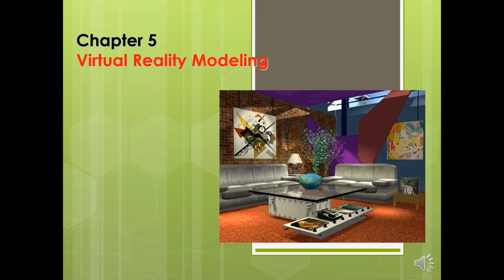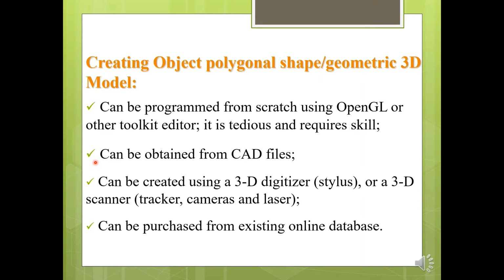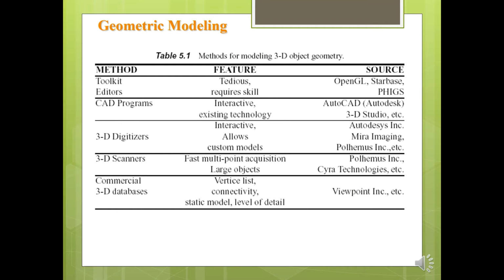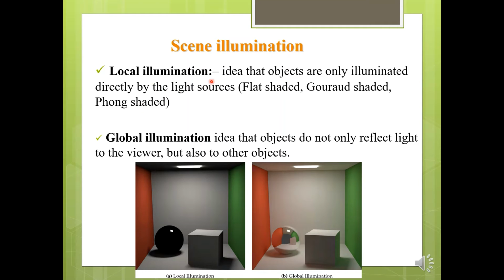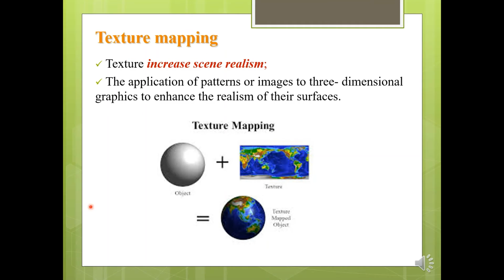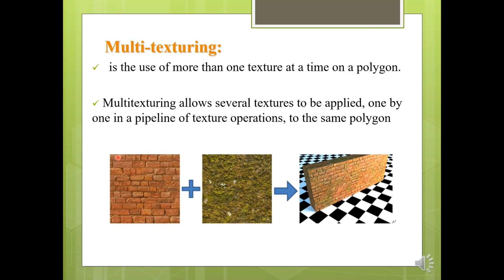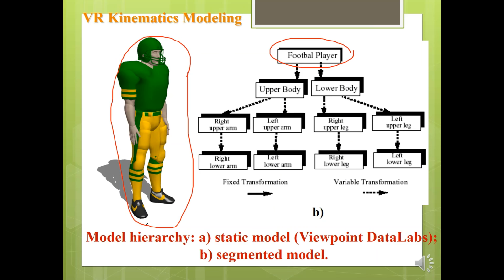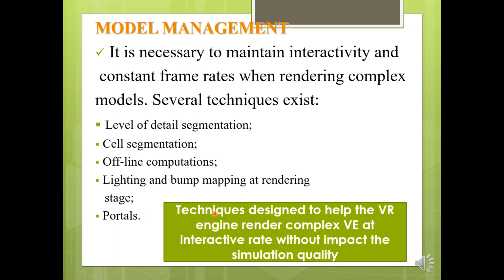VR Modelling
BCM3103 Virtual Reality